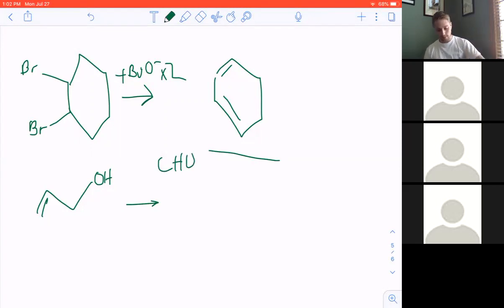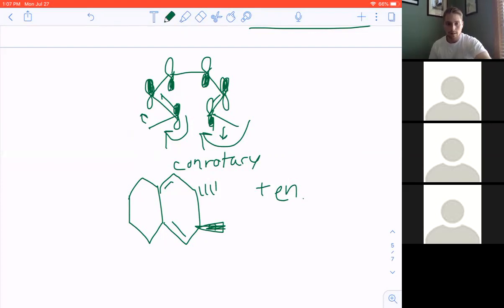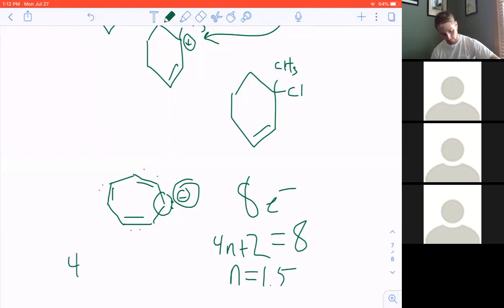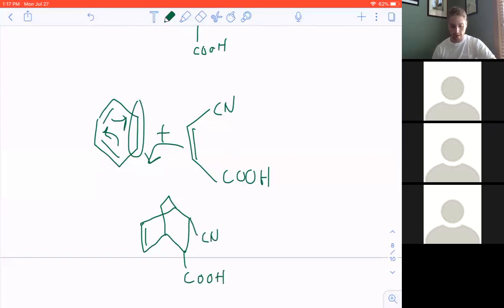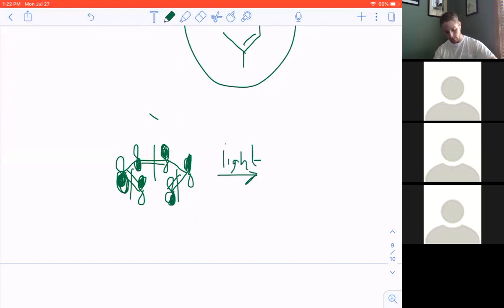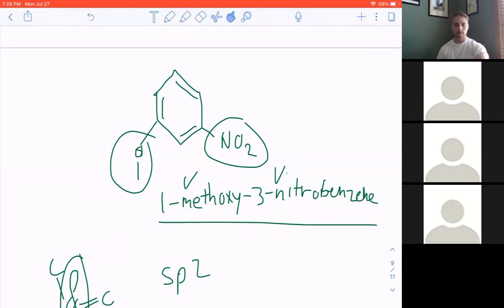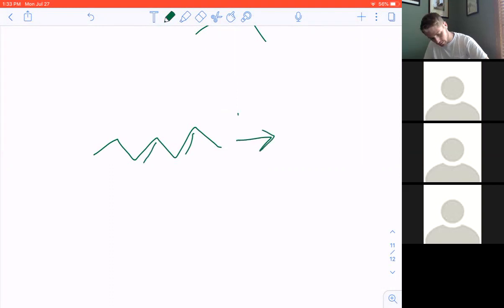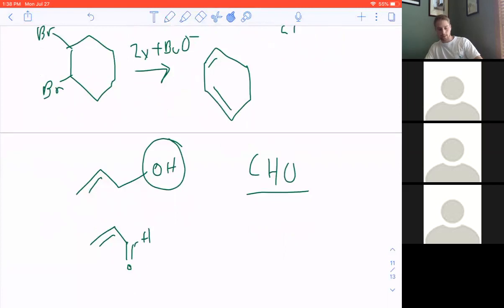7.27.2020 Ochem II Recitation